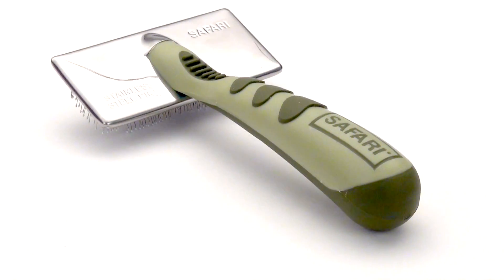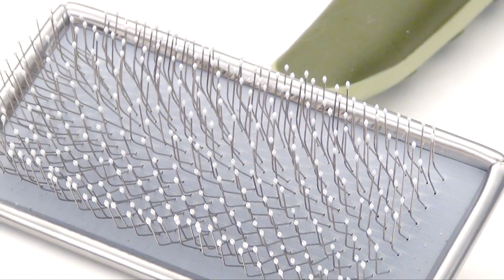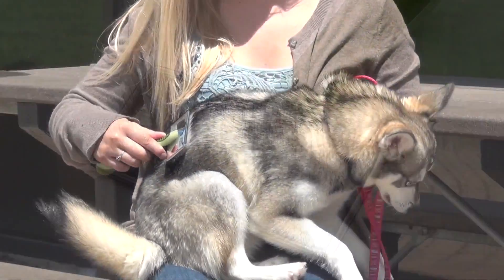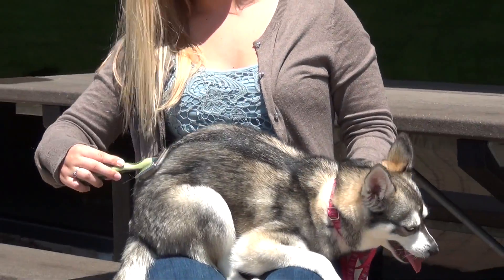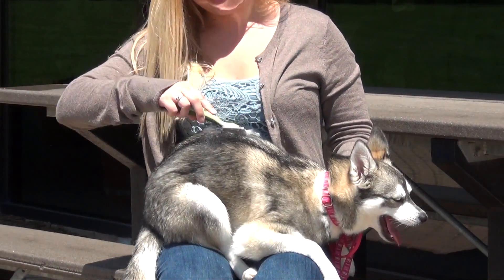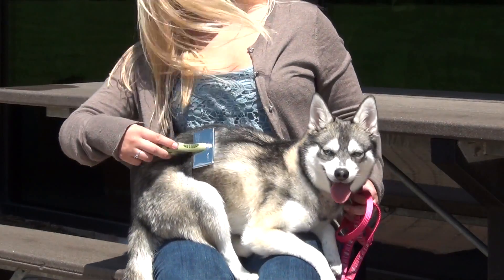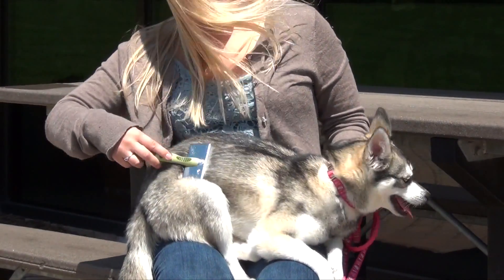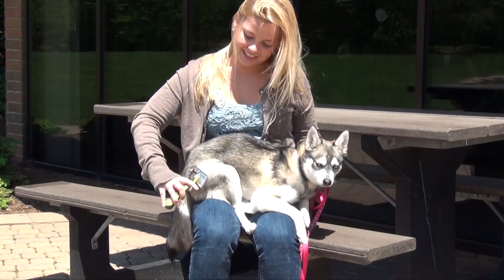Safari® Soft Slicker Brush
The Safari® Soft Slicker Brush features coated tips that gently remove mats, tangles and loose hair in all hair types. With regular use the Slicker will also help to reduce shedding and help to keep your pet's coat clean and healthy.